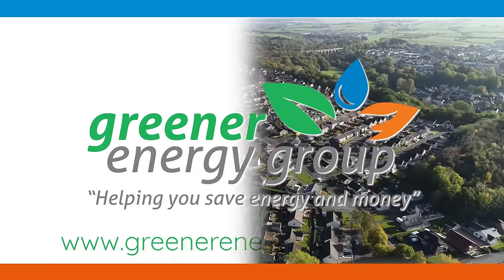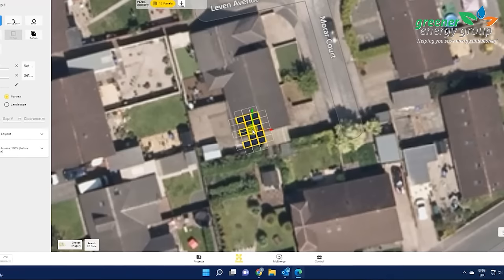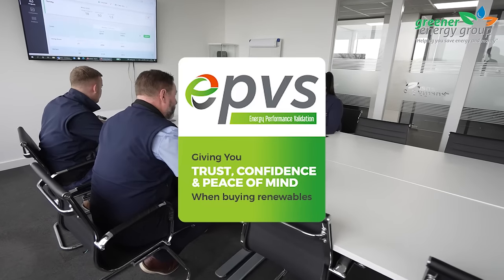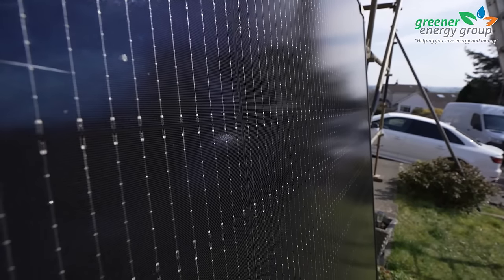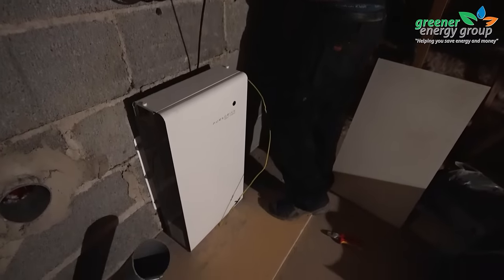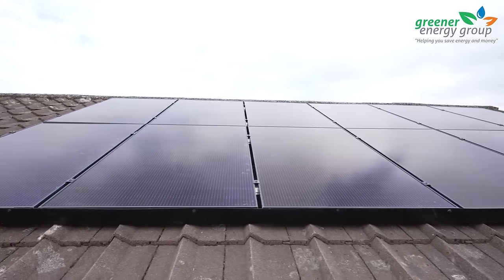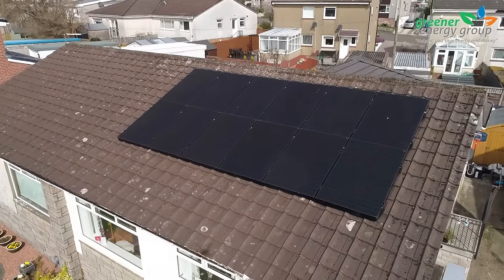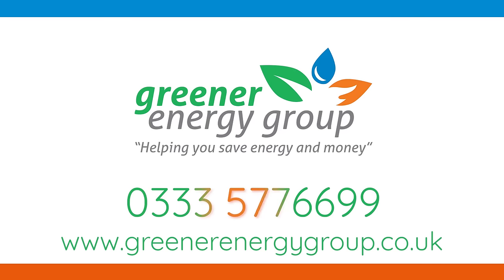Solar Panels with Battery Storage: Full installation process from start to finish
Follow a solar panel and battery storage installation from start to finish with Greener Energy Group.